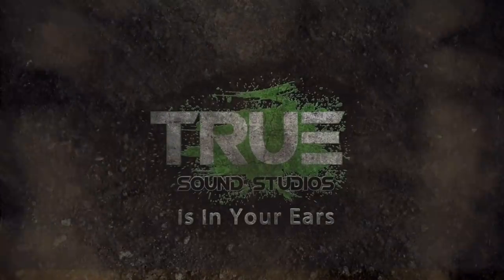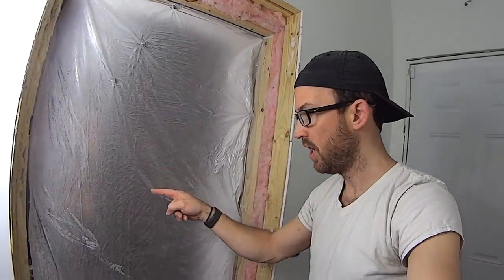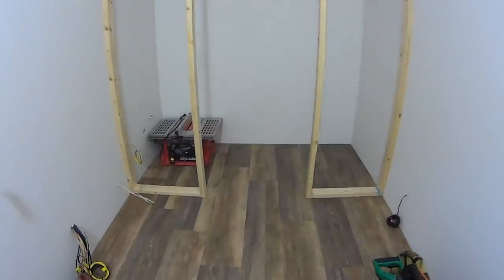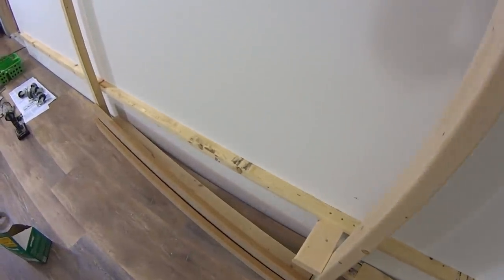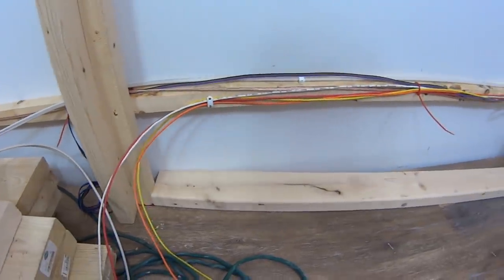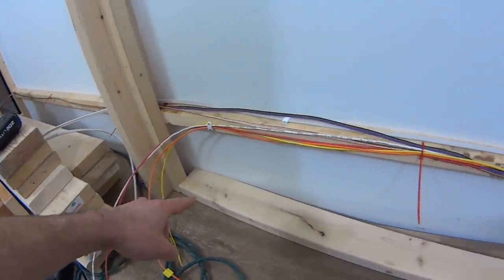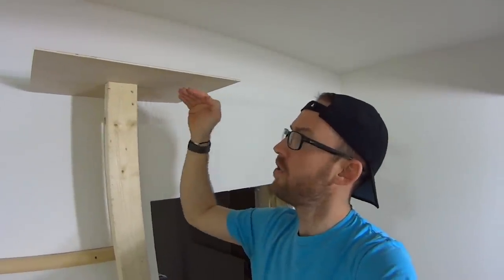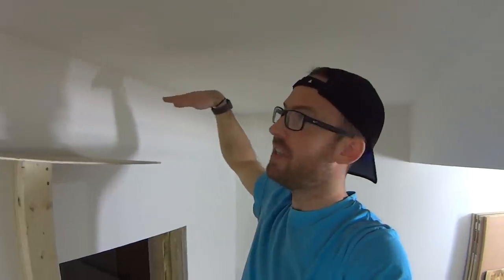Building A Professional Recording Studio - Part 10 (paint, flooring, acoustic treatment)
Watch as Weezna continues to build the new True Sound Studios. In this video Weezna paints the studio, adds the subfloor, puts in the finished floor, and starts building the acoustic treatment. Lots more to come!
Amdry 2.09 in. x 2 ft. x 4 ft. OSB Insulated R7 Subfloor Panel
Available at Home Depot
Get your track mixed and/or mastered by Weezna at True Sound Studios:
MIXING: $300/Song
MASTERING: $60/song
MIX/MASTER: $300/Song
MIX/MASTER (Track count, less than 5): $150/Song
Cakewalk by Bandlab DAW
CONTACT TRUE SOUND STUDIOS:
BACKGROUND:
• 21 years in the music industry